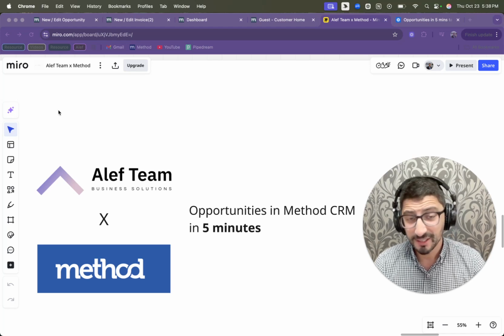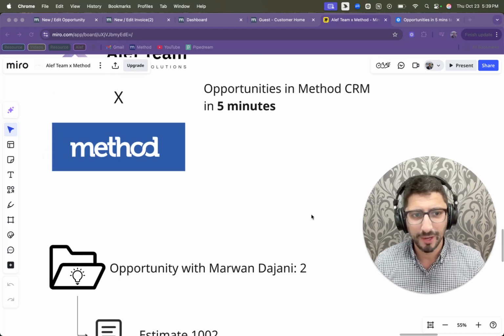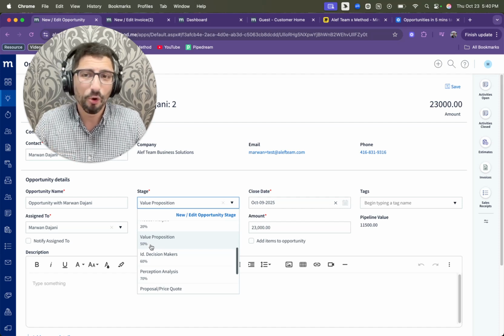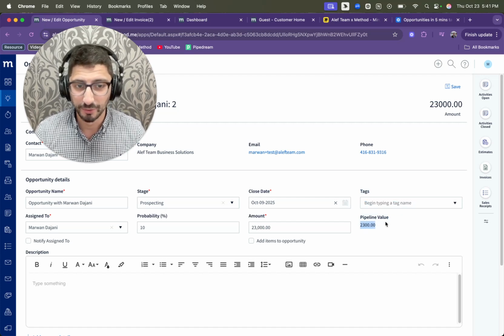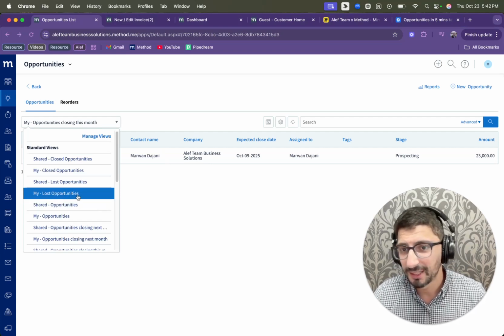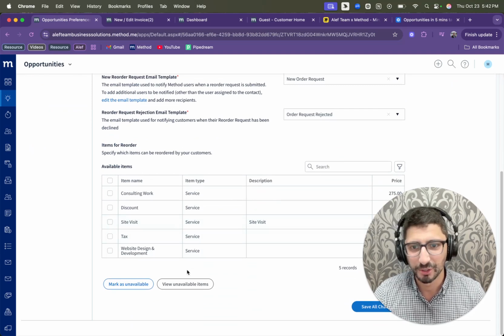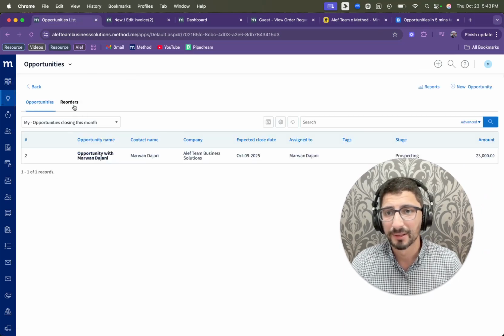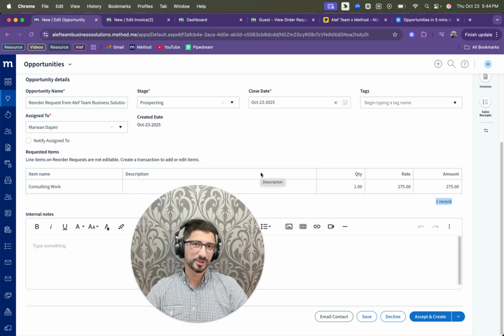Everything to know about Opportunities in Method CRM in 5 minutes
This is the ultimate introduction to the Opportunities app in Method CRM. I will walk you through all the obvious and hidden features of the app and how to utilize it for your business.
We talk about:
- What's an Opportunity and how it's different than a lead
- When to use an Opportunity and if it's right for your business
- What's an Opportunity Stage and how to move it through your sales pipeline
- How to be strategic in calculating and prioritizing your sales efforts
- How to enable the Reorder feature so that your customers can reorder items they ordered with you in the past without the need of manual intervention

All of that in 5 minutes!? Well, 5 mins and 30 something seconds; but it's the most comprehensive introduction you'll find out there.

Curious about Method? This way you get with your custom solutions before you pay a dime to test in your trial!